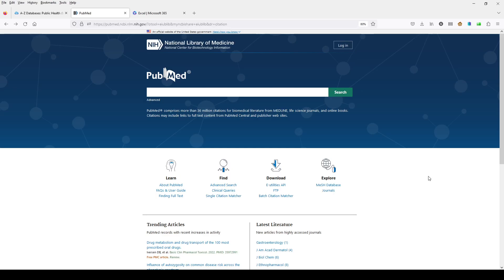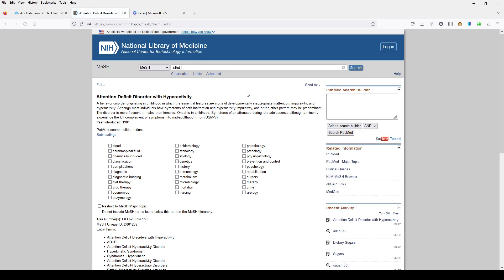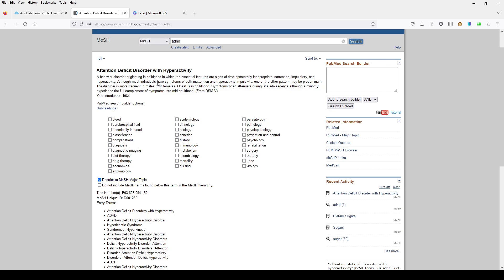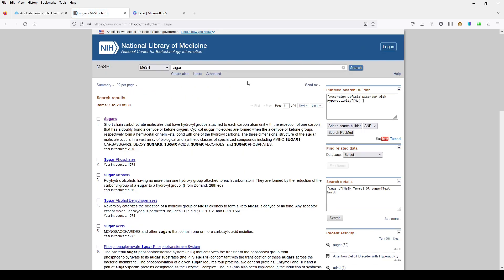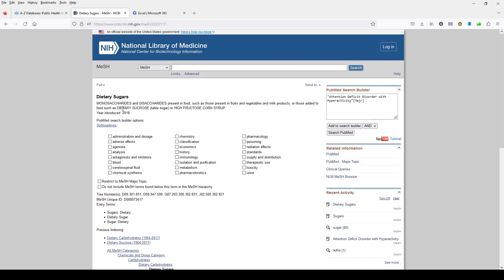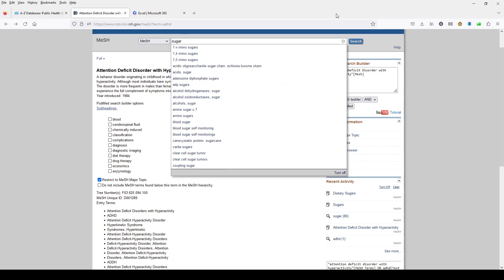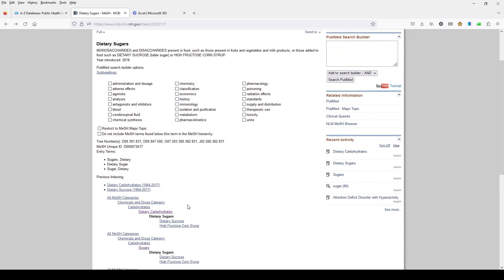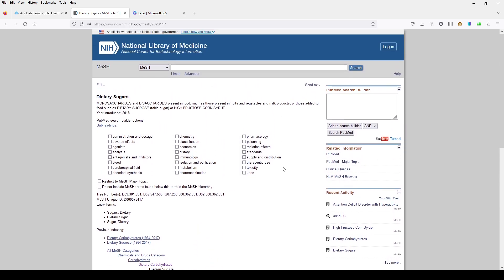PubMed: MeSH and Search Builder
Demonstration of using the PubMed MeSH search, MeSH Tree, and Search Builder.